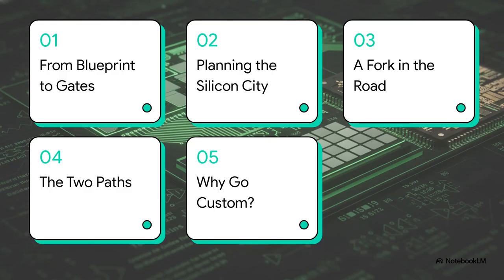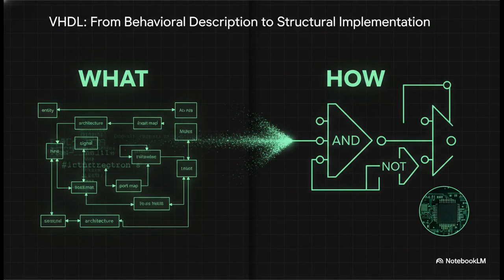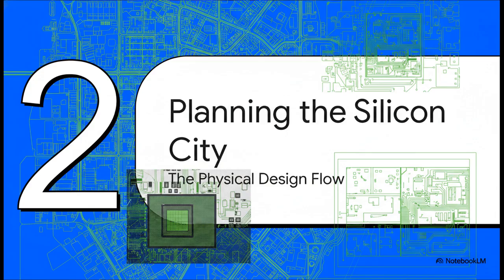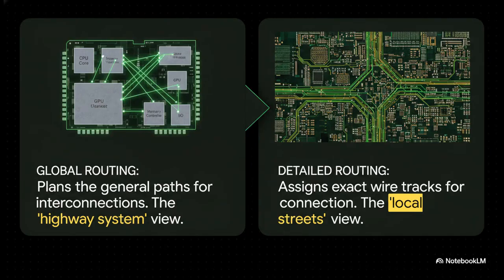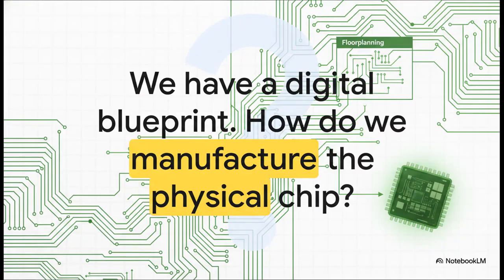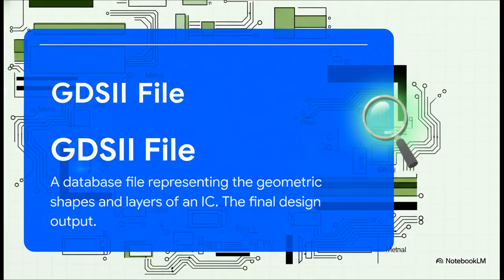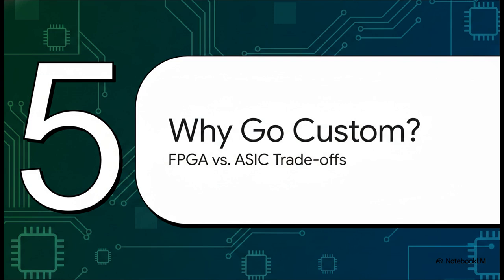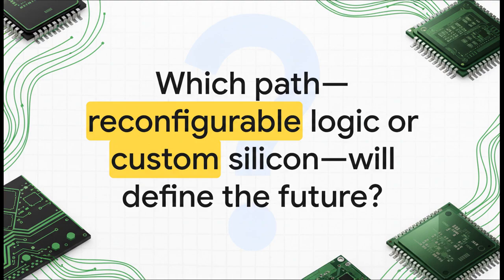The Final Step: Place, Route & Timing Analysis for our 8-bit CPU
Welcome to the finale of The 8-bit CPU Odyssey! We have designed the architecture, written the VHDL, and verified the logic. Now, in Episode 7, we tackle the final frontier: Physical Design.

In this episode, we move from the abstract world of code to the physical reality of silicon. We explore the backend flow of FPGA implementation, including Logic Synthesis, where our VHDL is translated into netlists, and Place and Route, where the software physically maps our design onto the Artix-7 chip's resources.

We also dive into Static Timing Analysis, ensuring our CPU meets its timing constraints and runs without errors at our target clock speed. Finally, we generate the Bitstream and configure the FPGA, bringing our custom 8-bit processor to life.

From a blank text file to a running physical chip. In Episode 7 of The 8-bit CPU Odyssey, we cover the backend flow: Synthesis, Place & Route, and Bitstream Generation.